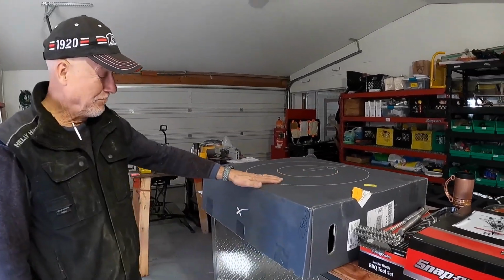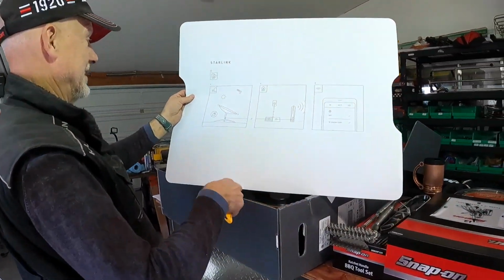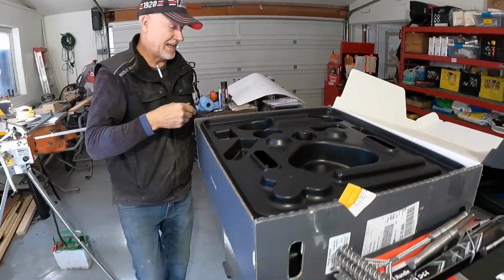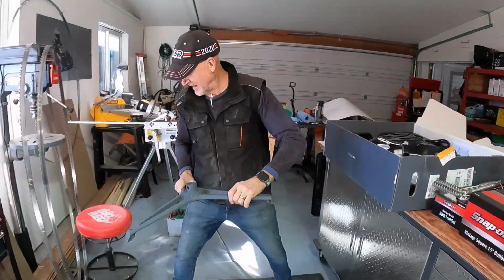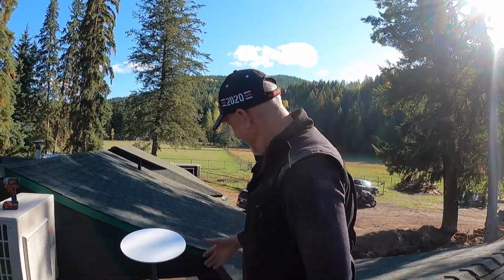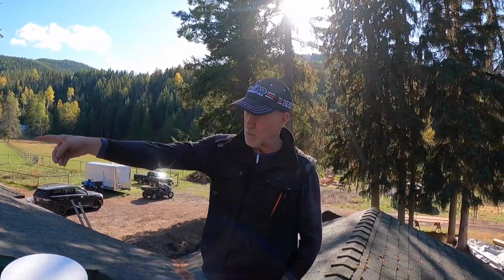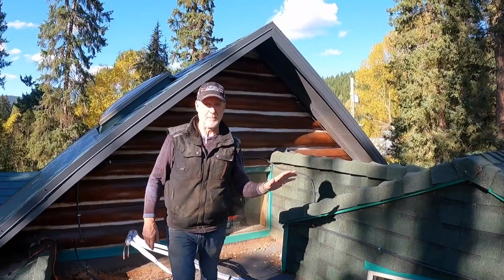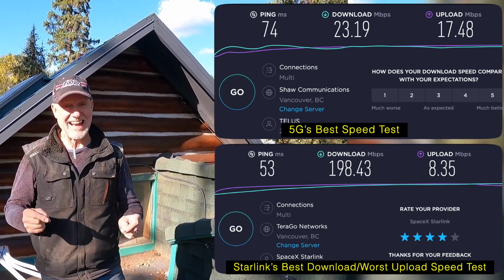Starlink Comes to 82Maple – Finally!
The internet where we live is virtually non-existent (something like 2 mbps), so we opted for a robust cell service that was advertised to be in the 25 mbps range.  But that is typically 'under-delivered'.
So – when we had an opportunity to jump in on the Starlink Beta version – we couldn’t sign up fast enough.
Here’s ‘real world’ on what happened next.